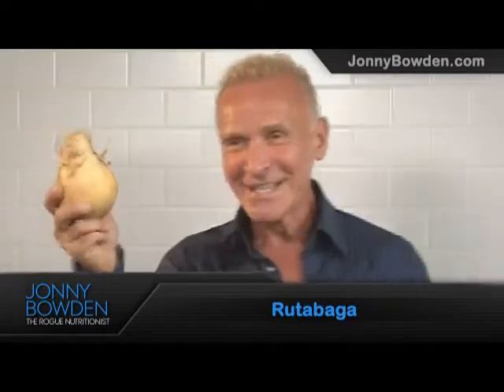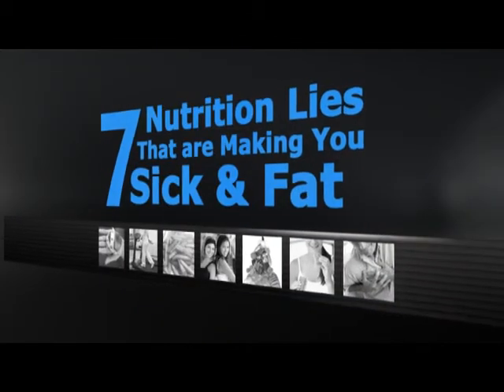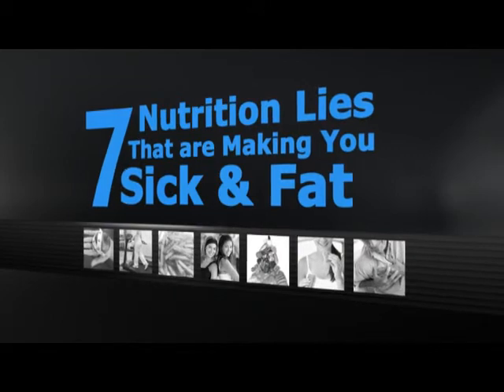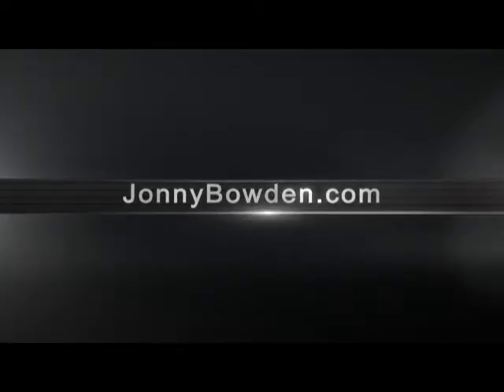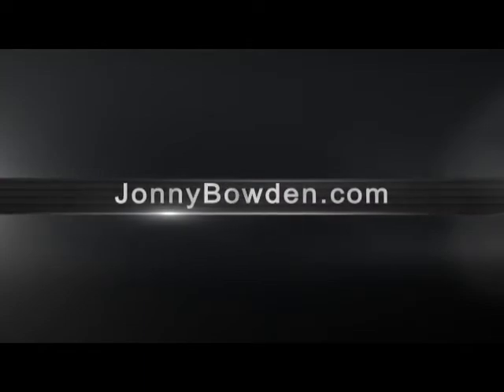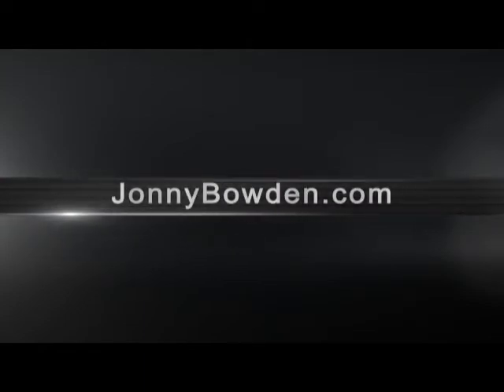RUTABAGA :: 150 Healthiest Foods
You are being deceived on a daily basis -- about weight loss, health, nutrition, big food, and big pharma. My passion is to expose the lies, tell the truth, and help you find real answers that work for you. Learn the 7 Nutrition Lies That Are Making You Sick and Fat